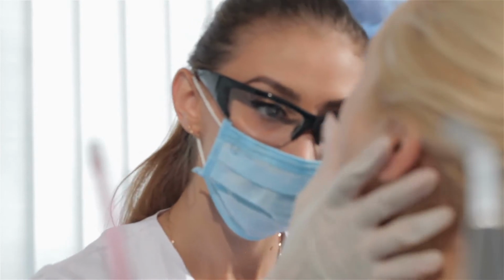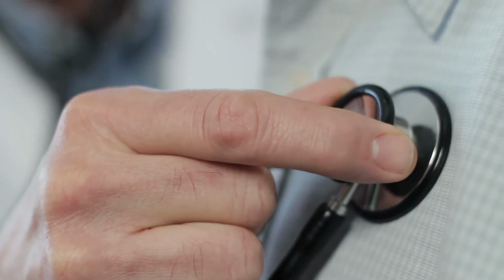What is Heart Block?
The videos offer credible, free, and comprehensive information about disease prevention and screening, diagnosis and treatment and research. Our videos contain insights from experts and real people on various health issues, answering most of your questions, including how it happened, what it feels like, what you can do about it, and why it is important